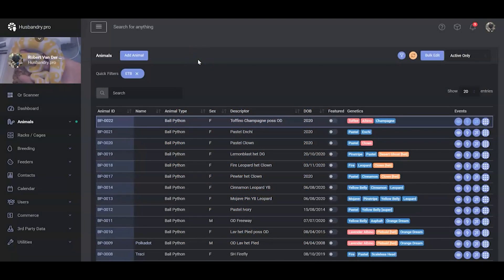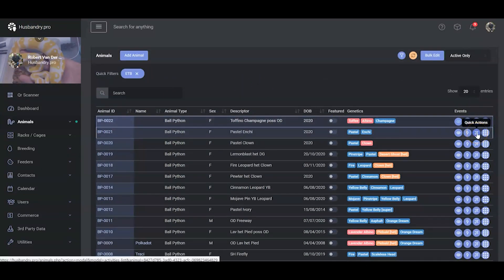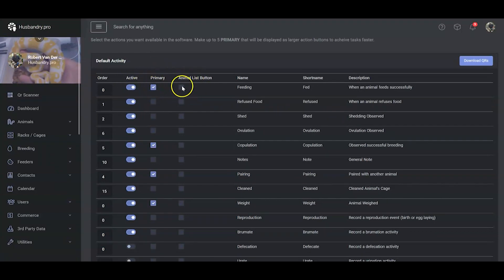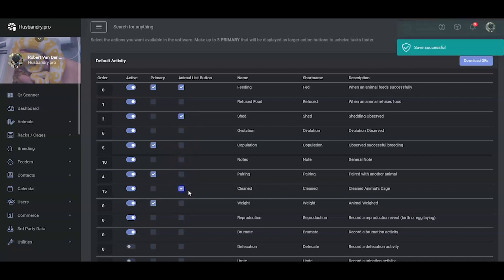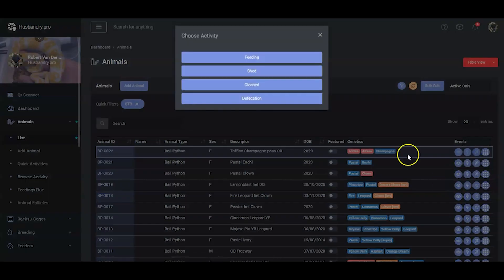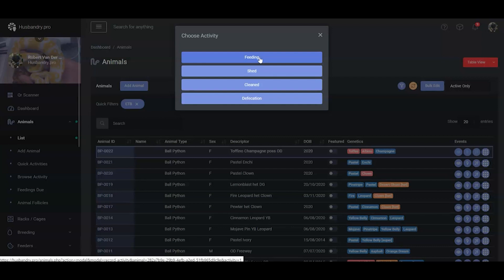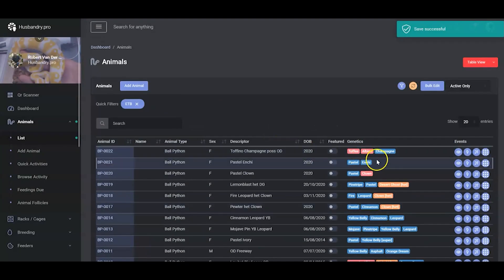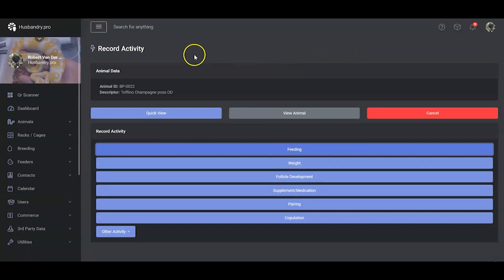Not another button! YES!!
As we try to reduce buttons, clicks, and other redundant UX items, we just couldn't resist adding a button! Quick Actions allows a user to assign activities to a button, that can update in the background. Check out the video!